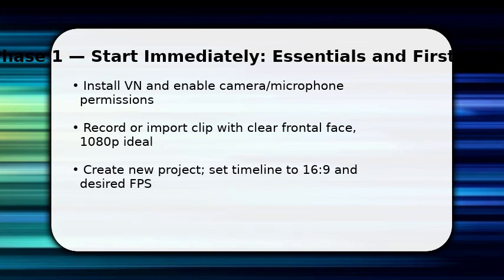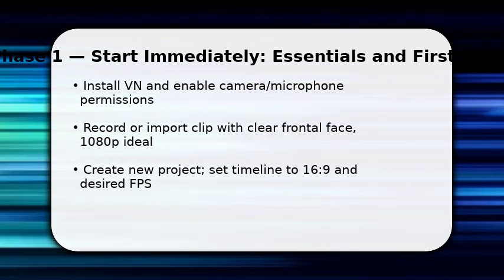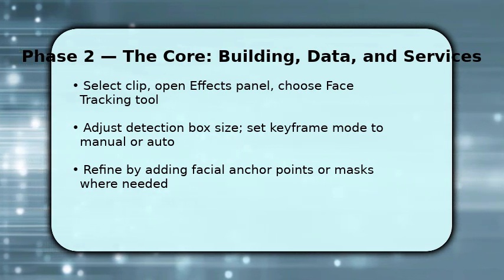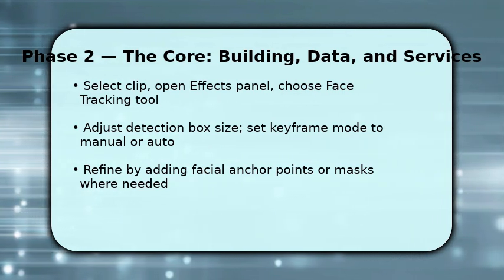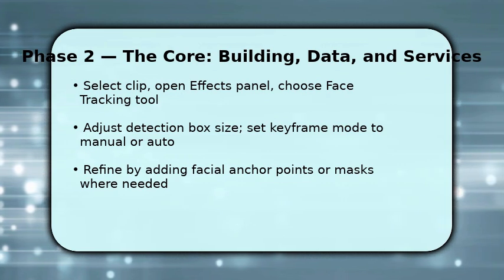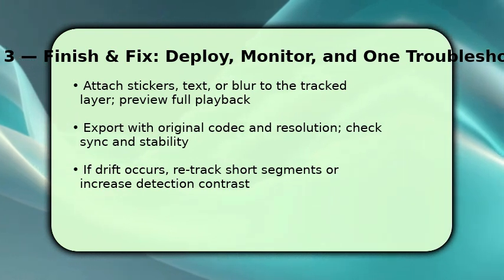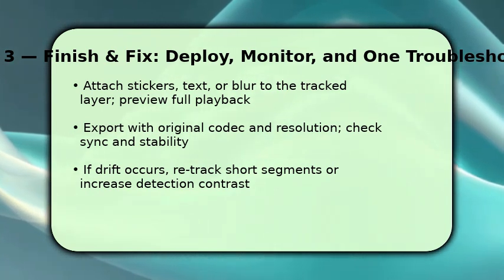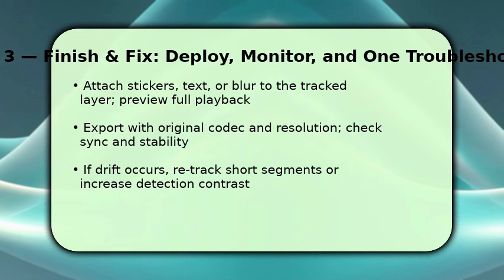How to Make Face Tracking Video in Vn (full Guide)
How to Make Face Tracking Video in Vn (full Guide) | 🔒 Surfshark VPN Deal — Stay private and secure. $1.99/mo + 3 Months Free ▸

Dive into the world of video creation as we guide you through making a face tracking video on VN. This comprehensive tutorial covers essential techniques, software recommendations, and step-bythy tips to ensure your videos stand out with engaging facial animations.

how to make face tracking video, face animation for YouTube, video creation guide, VN (Virtual Ni) tutorials, facial motion capture techniques, best software for VN, creating animated characters on VN, step-by-step facial animations tutorial, enhancing your videos with face tracking, learn to animate faces in Virtual Ni